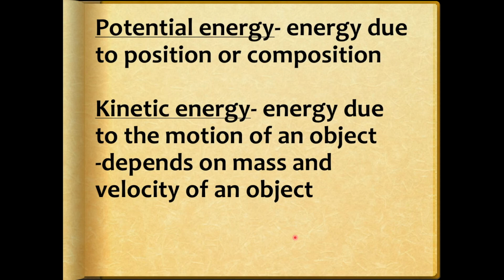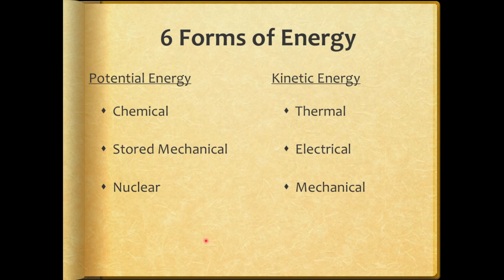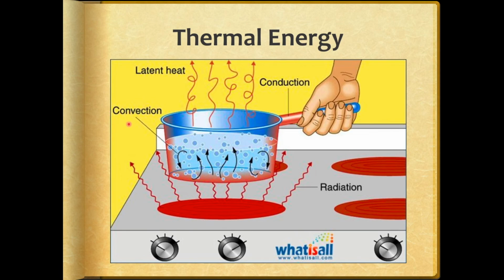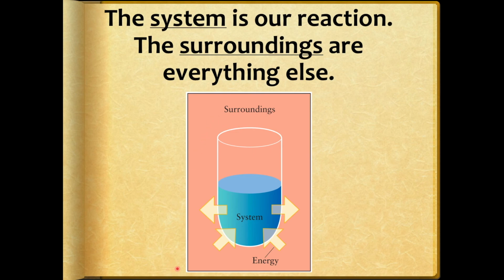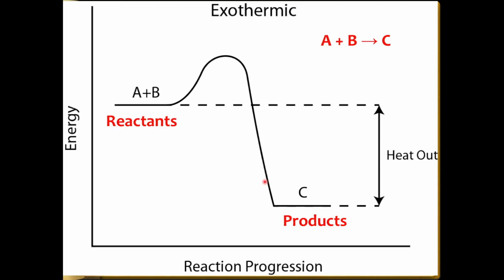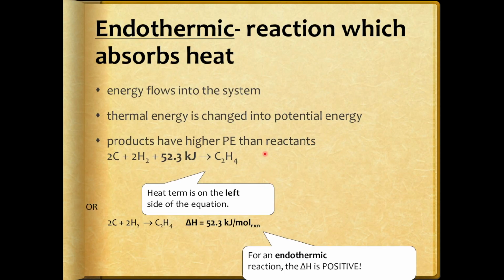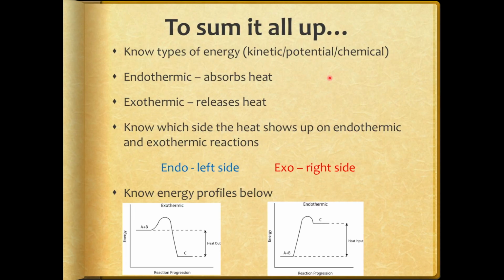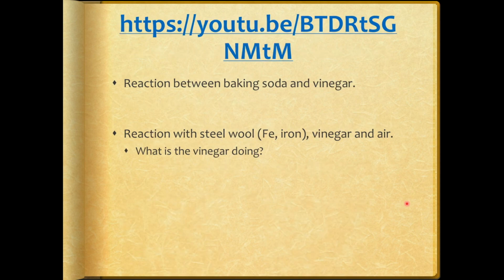PAP 3.5 Types of Energy